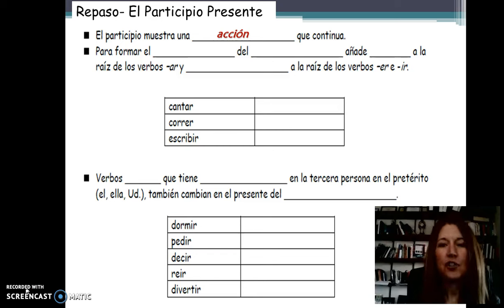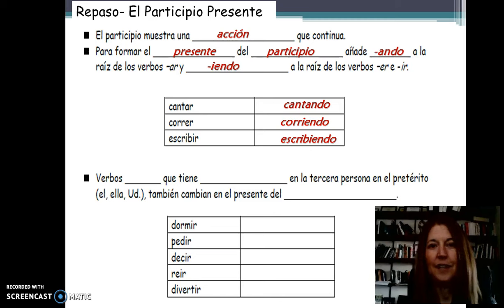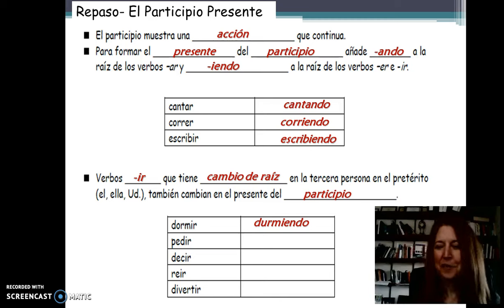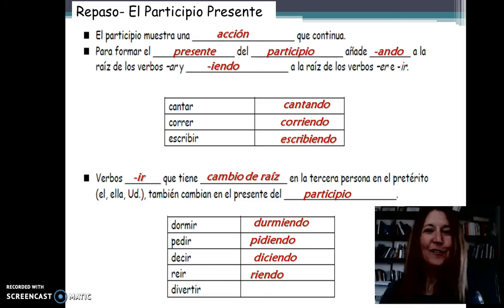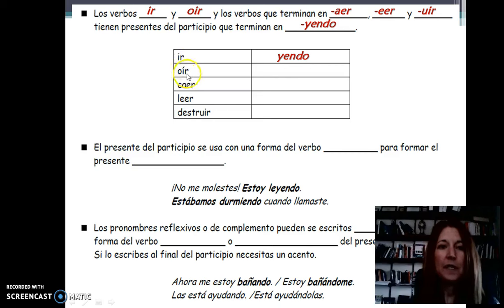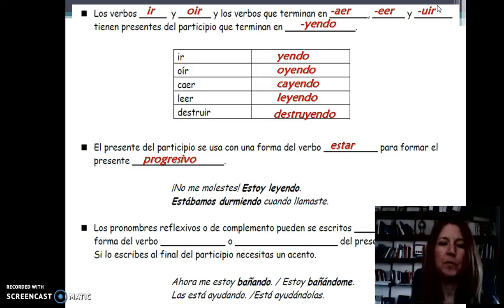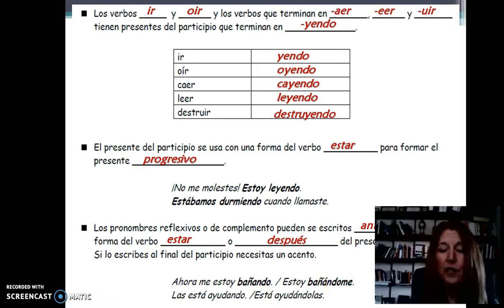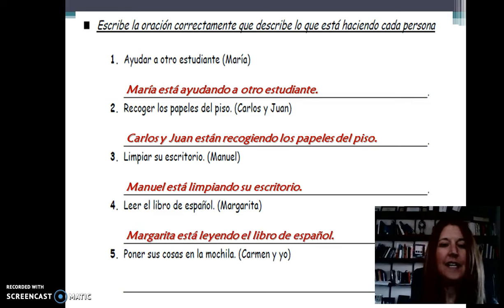El Participio Presente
Powerpoint video/audio description of the use of the Spanish present participle